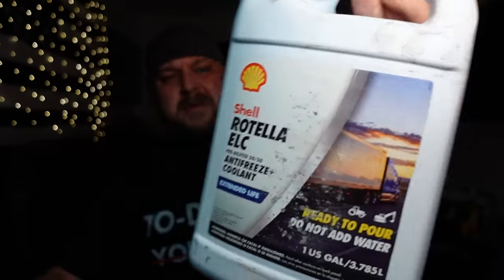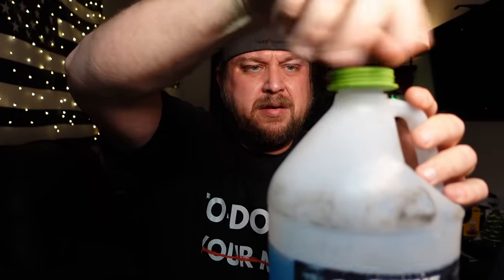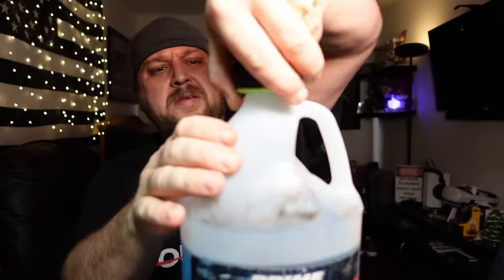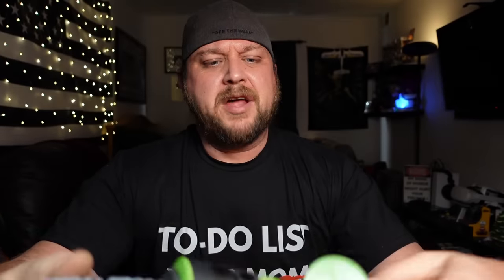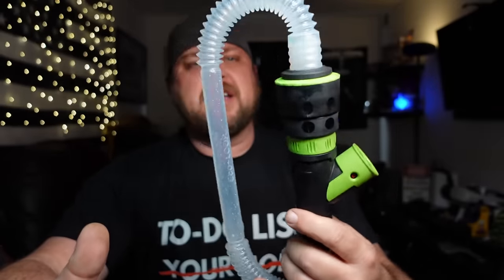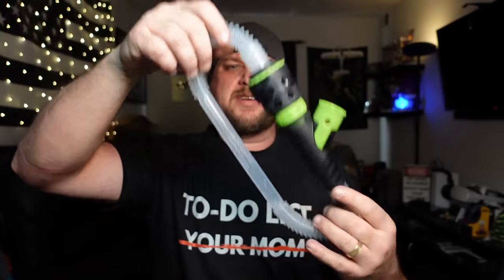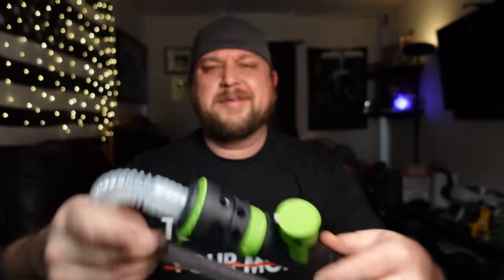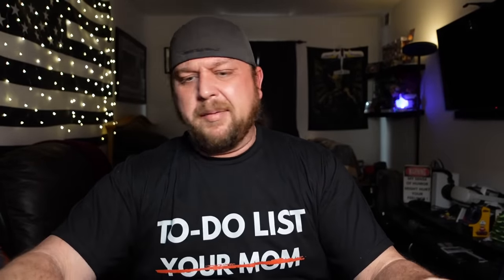Eco-Loop Screw On Funnel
Looks like it fits on about 90% of the containers I use on a regular basis. I did check it on a 5 gallon bucket at the shop. It does screw on but the soft spout on the bucket feels like it could come off if you knock around too much. I’ll use it for a while and let you all know my final thoughts on the Eco-Loop funnel some time in the future.

Update… A lot of people asked if it fits on gasoline containers. It does not and specifically says not to use with gasoline. ￼

Blinker Fluid